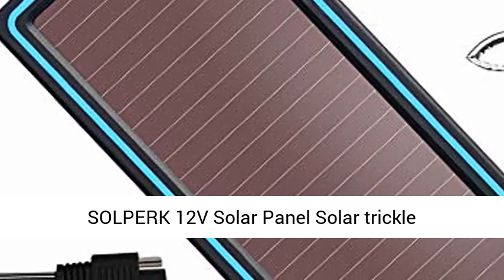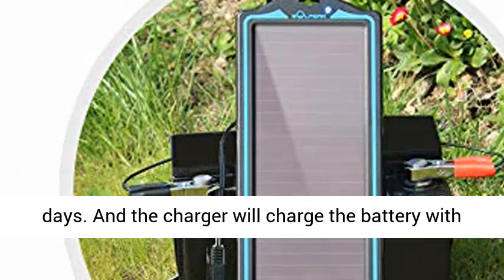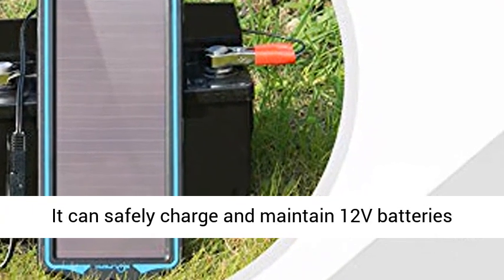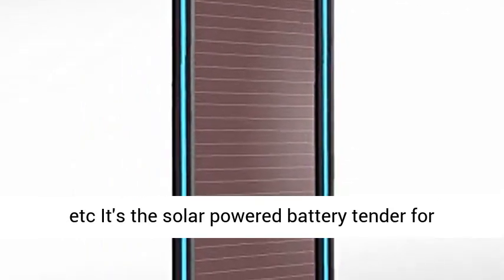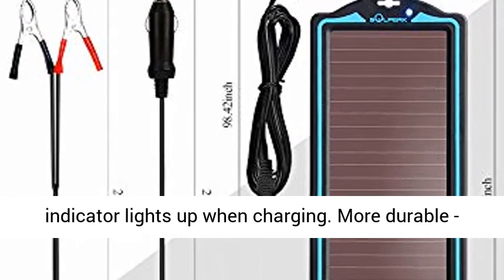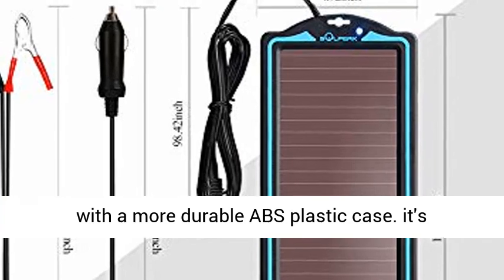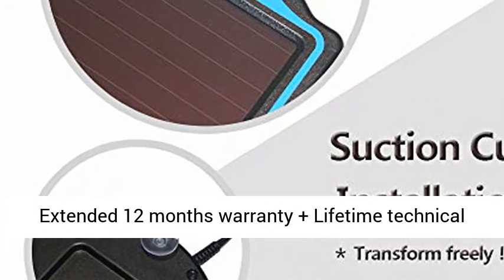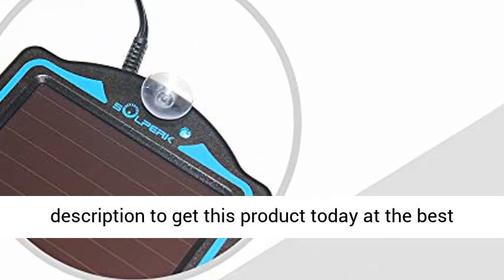SOLPERK 12V Solar Panel，Solar trickle Charger，Solar Battery Charger and Maintainer - Overview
SOLPERK 12V Solar Panel，Solar trickle Charger，Solar Battery Charger and Maintainer，Suitable for Automotive, Motorcycle, Boat, ATV,Marine, RV, Trailer, Powersports, Snowmobile, etc. (1.8W Amorphous) - Overview

💡[Charging in any weather] Equipped with thin film amorphous solar cells, the battery can work normally even in cloudy or rainy days. And the charger will charge the battery with small current. Better maintenance of automobile batteries.
💡[Charger and Maintenance Device] This product is a solar battery charger and maintainer. It can safely charge and maintain 12V batteries such as Wet, Gel, MF, EFB and AGM. In addition, it is also suitable for any car, motorcycle, ship, tractor, RV, Powersports, snowmobiles, trucks, etc，It's the solar powered battery tender for many cars.
💡[Prevent reverse charging] - It has built-in blocking diode to prevent reverse charging and battery reverse discharging. Blue indicator lights up when charging.
💡[More durable] Weatherproof solar car battery charger,covered with a more durable ABS plastic case.，it's windproof and rainproof, but it can't be immersed in water.
💡[Easy to install] The product is light and easy to install for inexperienced people. The interfaces are plug-and-play. The kit needs no extra maintenance, no electricity. It’s energy conservation and environmental protection. Extended 12 months warranty + Lifetime technical support.

Specification
Solar Panel Type : Amrphous
Maximum Power : 1.8W
Operating Voltage : 12V
Maximum Power Voltage : 18V
Maximum Power Current : 110mA
Open Circuit Voltage : 23.1V
Short Circuit Current : 121mA

Blue LED Indicator
The solar panel receives enough sunlight, the battery is not connected, and the blue indicator light is always on.
After the battery is connected, the blue indicator light will also light up during normal operation.
Note: The blue indicator light does not illuminate in the sun, indicating that a short circuit has occurred and the line needs to be checked.

Plug & Play
The two connectors included with the product have already been paired with the positive and negative poles. Just plug in the connector, no other operation is required, and it is easy to use.
Note: The positive and negative poles of connectors made by different manufacturers may not match and may be short-circuited.

Cigarette Lighter
When using the cigarette lighter to charge or maintain the car battery, connect the attached electric cigarette lighter to the solar panel, and then insert the cigarette lighter into the socket to use.
Note: If the car is charged, do not use it while driving, as the current generated by the car engine may damage the solar charger.

Alligator Clips
To maintain the battery, use the included crocodile clip and connect it to the positive and negative terminals of the battery for charging and maintenance.
Note: The red clip is connected to the positive pole of the battery, and the black clip is connected to the negative pole of the battery. Connect them correctly to avoid short circuit.